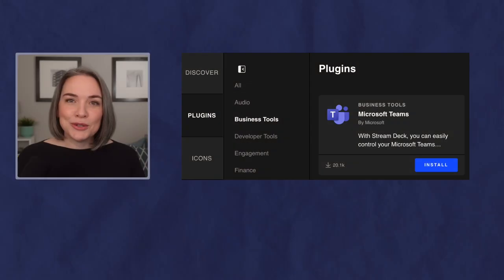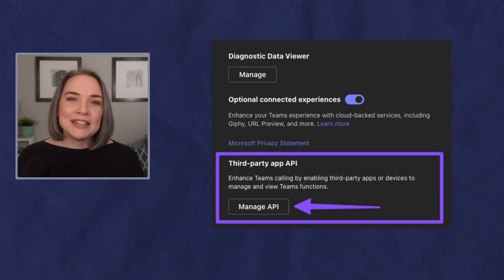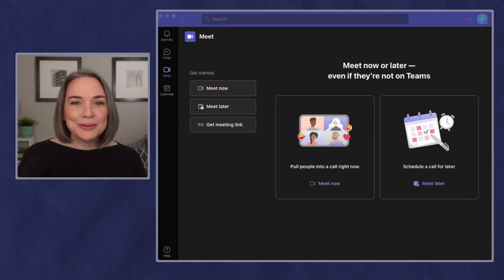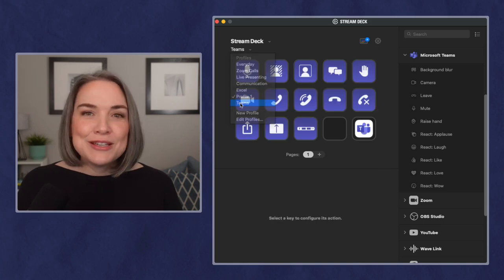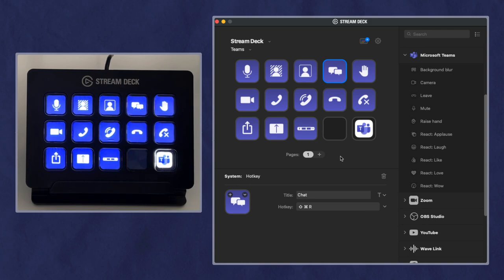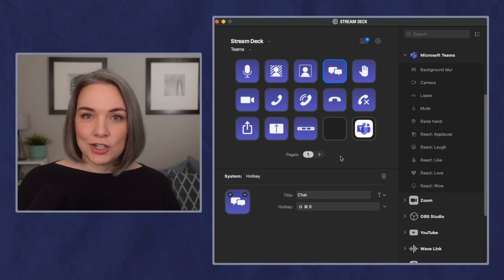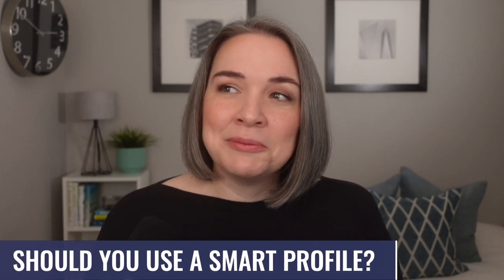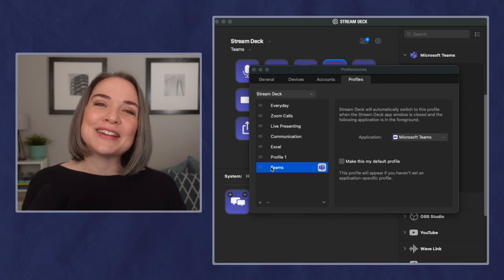Stream Deck for Microsoft Teams Meetings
Use your Stream Deck to control your Microsoft Teams meetings using the Teams Plugin and/or Hotkeys.

0:00 Intro
0:15 2 Options
0:29 Teams Plugin
1:56 Plugin Issues
2:48 Programming Hotkeys
4:44 Hotkey Considerations
6:46 Smart Profiles